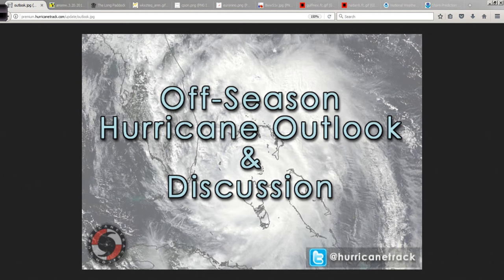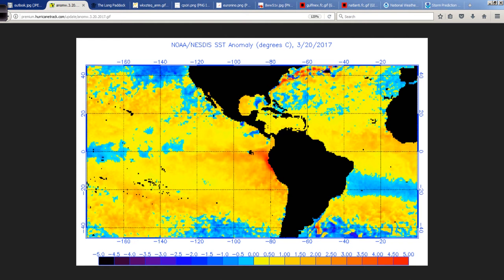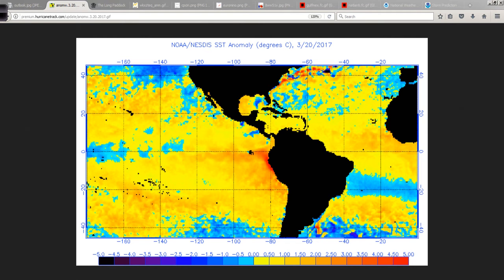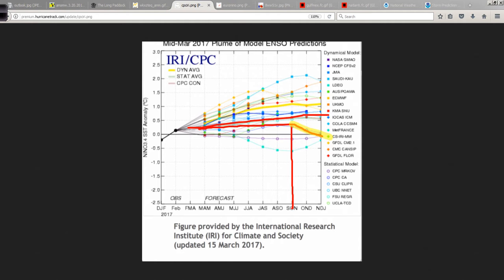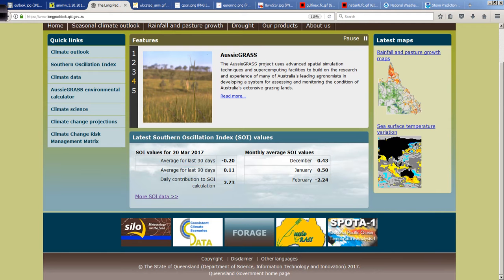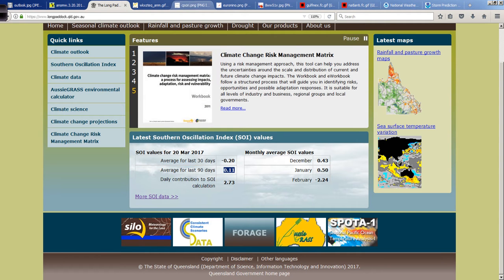Off-Season Hurricane Outlkook and Discussion for March 20, 2017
Welcome to spring! A lot to talk about in today's discussion from ENSO forecasts to chances for severe weather, it's all covered. Enjoy!